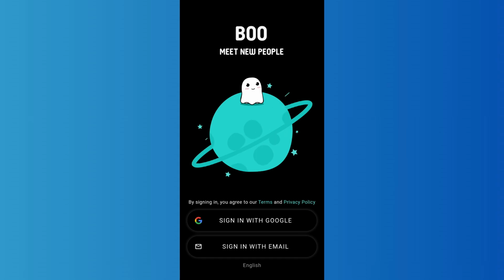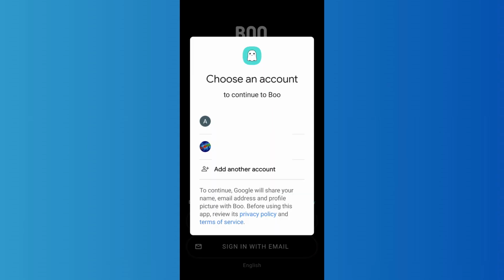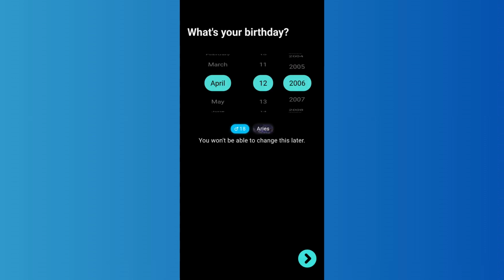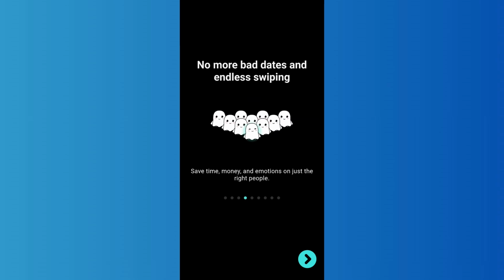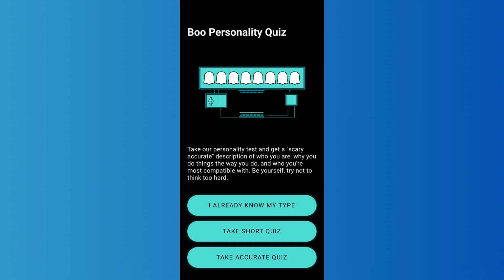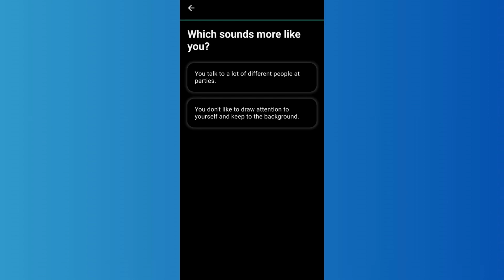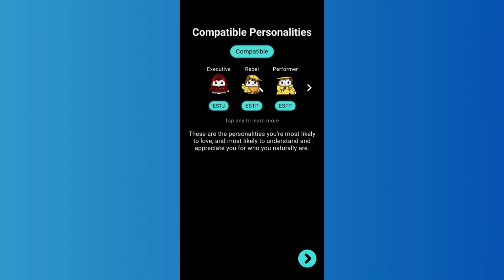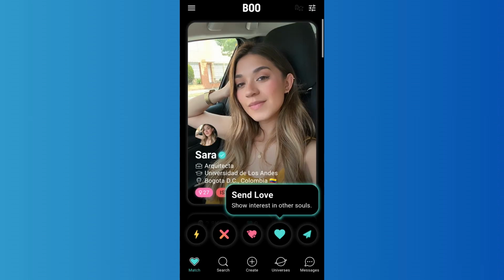How to Sign Up with Boo Dating App (2024) | Create Boo Dating App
Looking for a new way to connect? Learn how to sign up with Boo Dating App through this easy-to-follow video guide. Discover how to create your profile, set your preferences, and start matching with others who share your personality traits and interests. Perfect for those new to Boo and online dating!